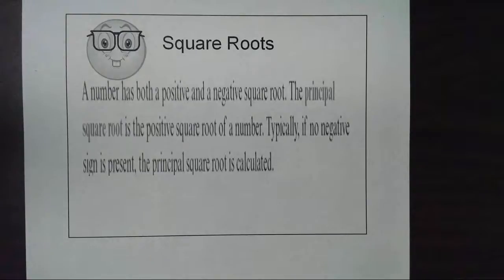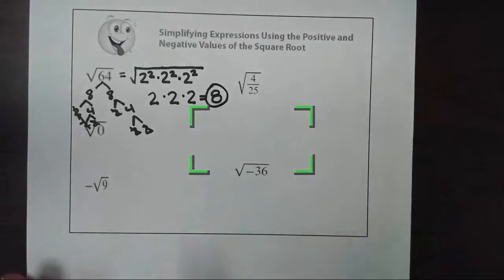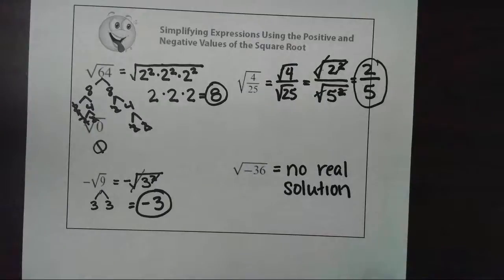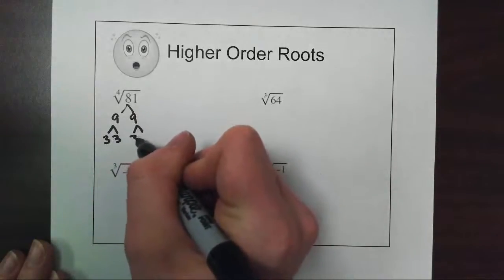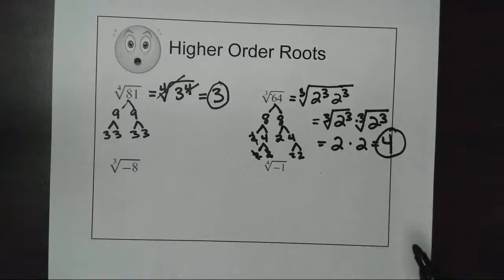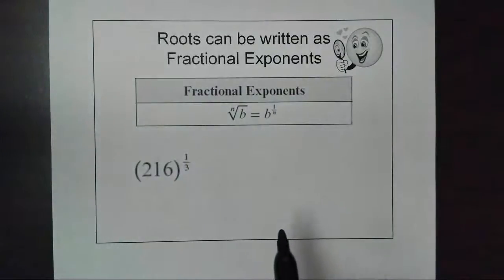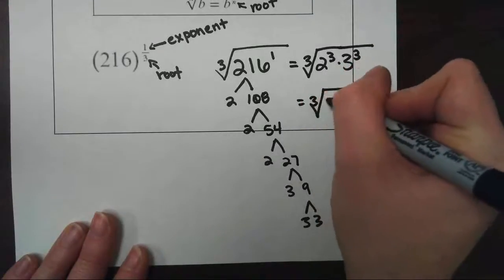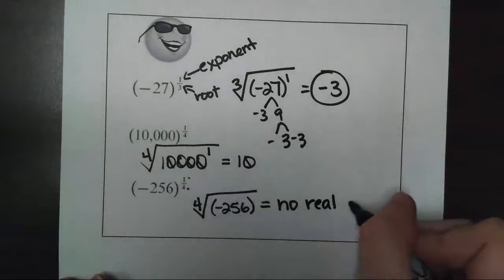Algebra 1 Lesson 46-Cavelli WCHS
Simplifying Expressions with Square Roots and Higher Order Roots